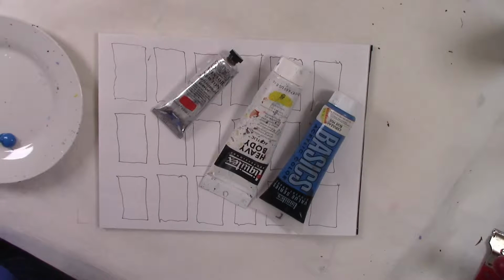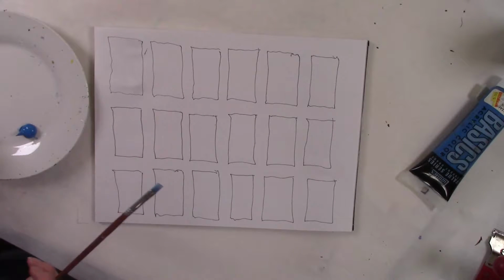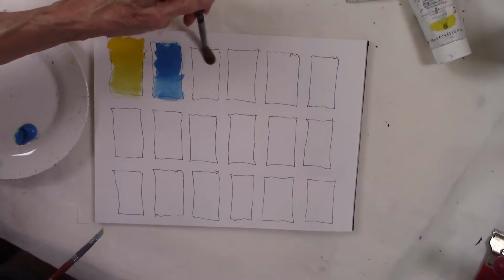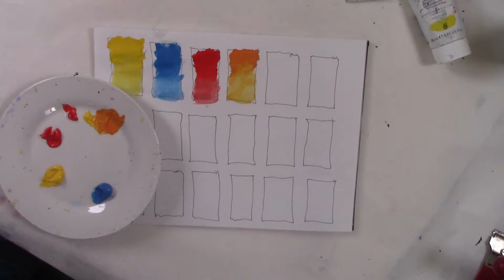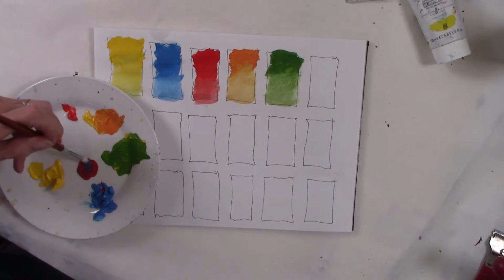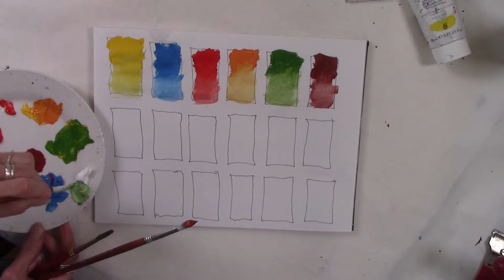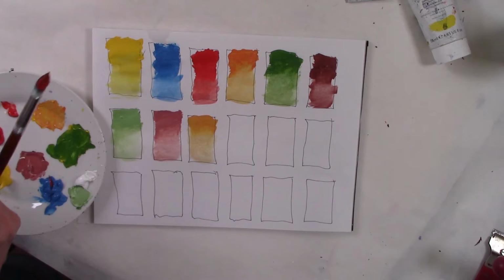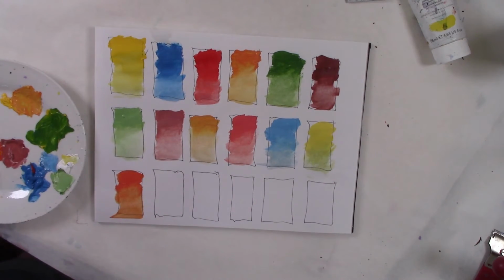10 min Challenge Creating Color PalettesMusic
Playing with Color creates Color Palettes, 'color families', tones & values.